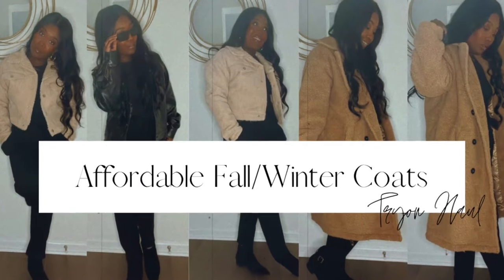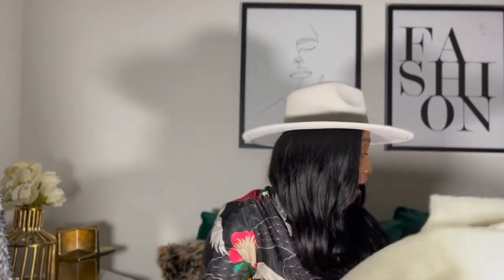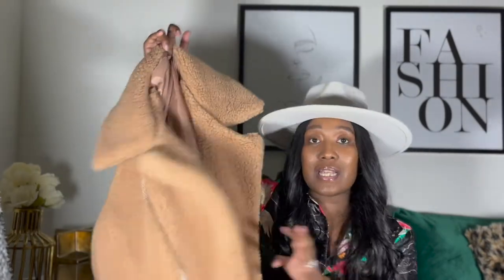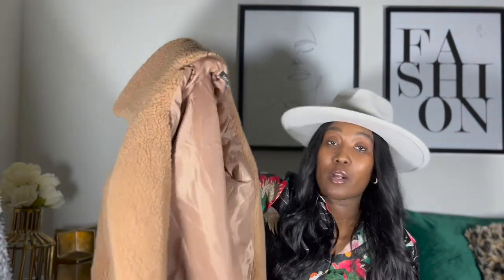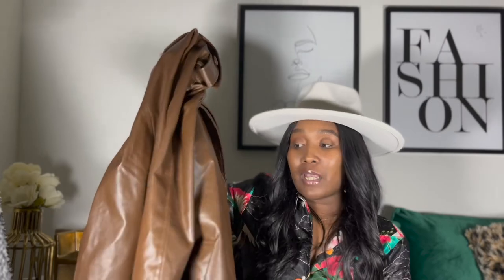STYLING WINTER COATS 2021 | LEATHER COAT, WOOL COAT, TEDDY COATS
Hey Loves ! Todays video is to help my subbies to styling winter coats 2021. It doesn’t take much out of your wardrobe to look sheek . As you can see my outfits were very simple but knowing what colors go and what don’t helps the pairing easier .

MEASUREMENTS:
TOPS: SMALL/MEDIUM
COAT: SMALL/MEDIUM
PANTS:SMALL
JEANS: SIZE 5
HEIGHT: 5FT
SHOE:7.5 WOMENS/KIDS 5.5

styling winter coats 2021
Outfit 1:

Skirt:SHEIN
Top:SHEIN
Boots: SHEIN
Bag:SHEIN
Hat: SHEIN

Top: Forever21
Skirt: Tjmaxx
Tights: SHEIN
Boots: boohoo

Outfit 3:
Coat: Button Front Teddy Trucker Jacket

Top: boohoo
Pants: MISSGUIDED
Bag: Shein
Heels: shein

Outfit4:
Coat: Lapel Collar Dual Pockets Teddy Coat

Jumper: PrettyLittleThing
Boots: SHEIN

Dress: PrettyLittleThing
Heels: SHEIN
Bag: amazon

Camera used: Iphone 13
Equipment: 10'' Ring Light with 50''...
Editing app:Imovie

winter coats 2022,try on haul shein,style winter coats,styling winter coats 2021,outfit ideas fall winter 2021